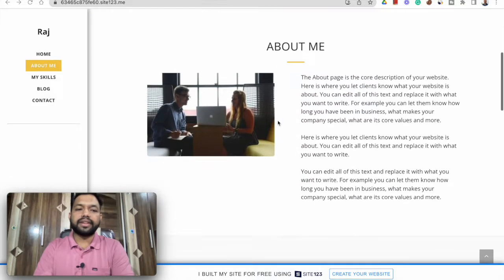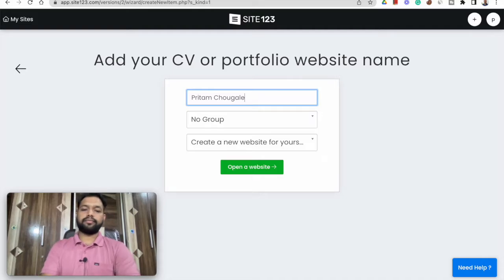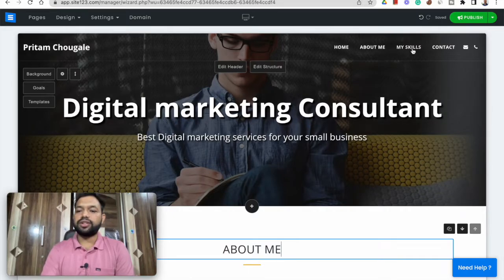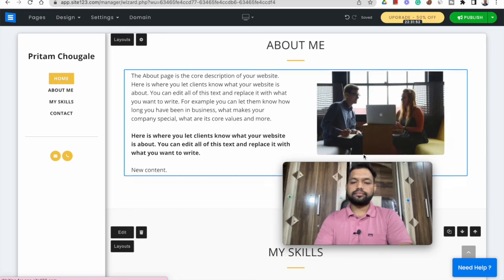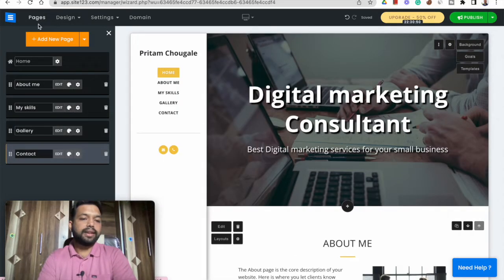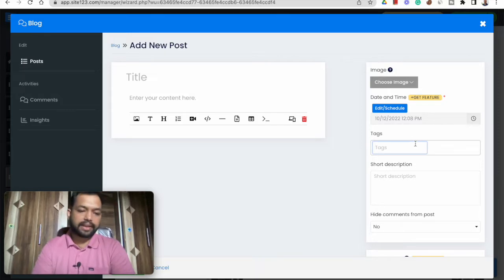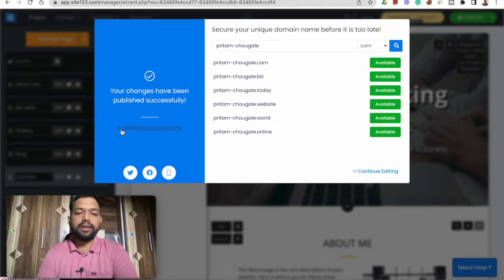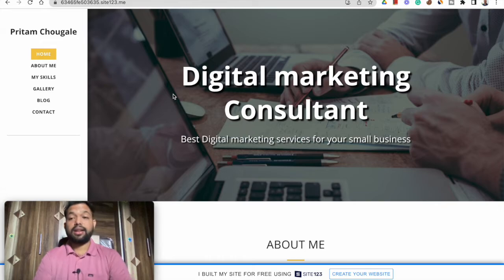How to make a portfolio website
In this video, you will learn how to create a simple portfolio website in just 5 minutes.

f you're just looking for a good site builder without trying to be an expert, Site123 is a great option!

Site123 is a website builder that lets you easily create your own website, blog, or landing pages for free.